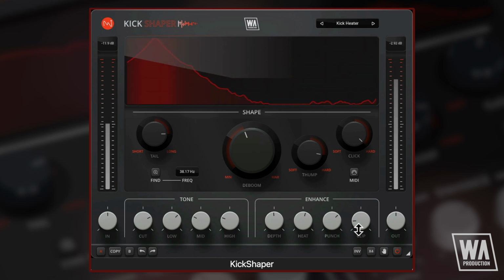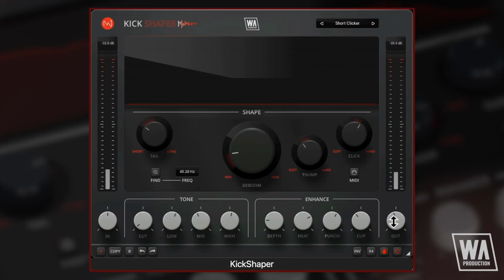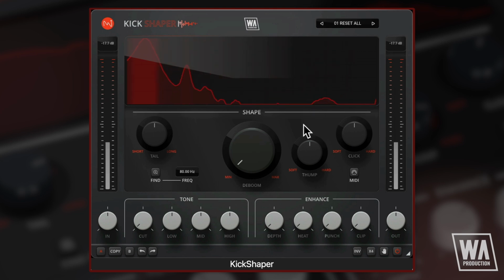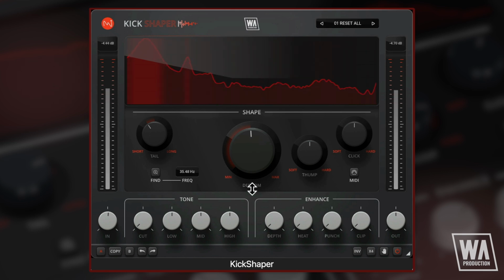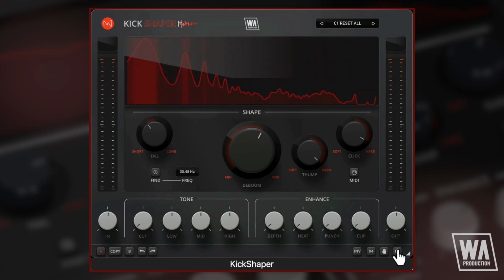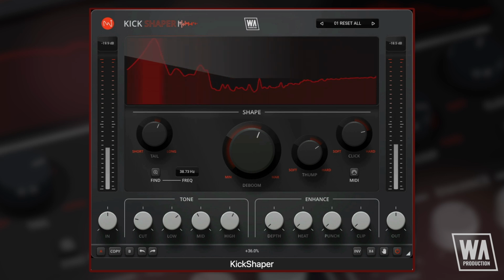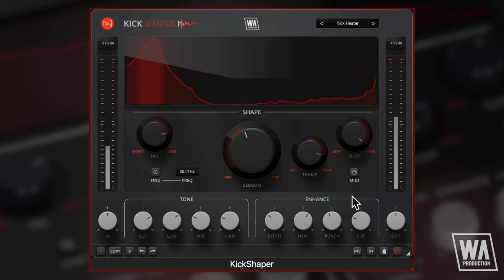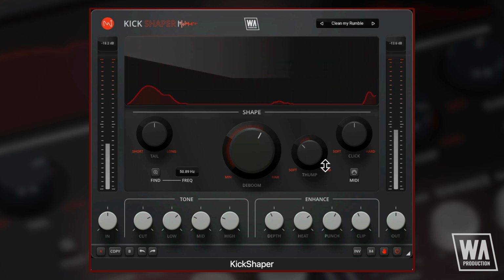KickShaper Plugin - The Perfect Kick in Seconds (VST / AU / AAX)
00:00 - Introduction
00:33 - Before & after examples
02:37 - Features
02:56 - Main interface functions
03:27 - Shape controls
07:01 - Tone controls
07:57 - Enhance controls
09:12 - Preset Browser
09:37 - Additional features

Pump & Thump

Kick drums form the bedrock of most music, but without a robust foundation, a mix can fall apart. We get it… sometimes you're working with kick samples that just don't cut the mustard. They might be compressed to death, lacking fundamental frequencies, or just sound wimpy and lifeless. That’s where KickShaper swoops in to save the day.

Whether you're producing EDM, hip-hop, rock, or any genre under the sun, KickShaper is here to make your kicks punch harder and sound better than ever before. We've captured the power of cutting-edge algorithms, painstakingly tested on thousands of kick samples by award-winning audio engineer, Emrah Celik. With KickShaper, you're not just using a plugin; you're harnessing the collective knowledge of top-notch sound design wizards.

KickShaper is crafted with YOU in mind, ensuring your kicks reach their maximum potential. The plugin delivers natural-sounding tails, well-defined transients, and depth - all while maximizing the digital realm's full dynamic range. The streamlined interface and intuitive workflow means you'll be creating the perfect kick in seconds, even if you're new to mixing and mastering. It's like having a pro-level studio engineer right alongside you, guiding your mix towards perfection.

Frequency Finder

Your journey starts here. With the simple press of the Finder button KickShaper intelligently identifies the dominant frequency of your kick, instantly determining the perfect way to enhance your kick's tail. Of course, this can be manually adjusted if needed. This ensures that KickShaper’s processing always aligns with your kick's musical key.

Deboom

At the heart of KickShaper is the Deboom dial. If your kicks have tons of low end and struggle with distortion or overpower your mix, this feature is your salvation. It's not just another low-cut or compressor. Instead, Deboom ingeniously shortens the wavelength of low frequencies, giving you kicks that are punchy and impactful, yet concise. These kicks will effortlessly work together with your earth-shaking basslines and 808s. No longer will your kicks dominate the entire low-frequency spectrum; they'll blend seamlessly with the rest of your track.

Tails

KickShaper boasts an exclusive approach to crafting kick tails, setting the plugin apart from simple sub-generators. This Tail module resonates with the filters, producing frequency resonance that's entirely devoid of nasty boomy artifacts. By extracting the sub frequencies from the original kick and naturally harmonizing them, KickShaper tails integrate with your original kick, ensuring a clean and cohesive sound every time.

Thump & Click

The Thump knob analyzes low-frequency wavelengths and fine-tunes your kick's sustain, exclusively impacting the low end while preserving the kick's core. KickShaper's Click module introduces an advanced transient shaping algorithm that handles unpredictable kick patterns, rapid-fire kicks, and varying tempos. By analyzing high-frequency wavelengths, precise transient shaping is acheived, making KickShaper your go-to plugin for catching transients.

Tone & Enhance

KickShaper’s Tone section is tailor-made for kick processing. The Cut knob is used for subtle low-frequency trimming, the Low knob for adding punch, the Mid knob for adjusting muddiness, and the High knob for precise control over clicks.

The Depth control applies analog hardware convolution to enhance your kicks, making them larger, adding depth while taming excessive highs. Heat warms up kicks, introducing subtle saturation. Punch replicates console compression, finely tuned to be used with kicks. Clip squashes the peaks of your kick, ensuring punchiness and impact, even on smaller speakers.

Features:

- Kick designer plugin with advanced features
- Unique processing modules
- Frequency finder
- Shape sculpting: Tail, Deboom, Thump & Click
- Tone frequency adjustment
- Enhancement features
- AB comparison & Undo / Redo
- Resizable interface
- Responsive & CPU friendly
- Genre-spanning factory presets